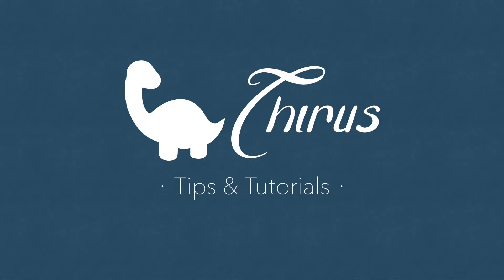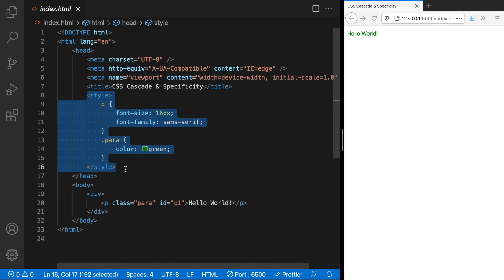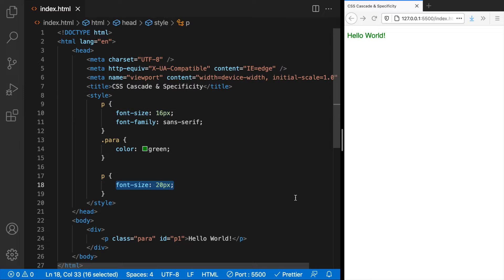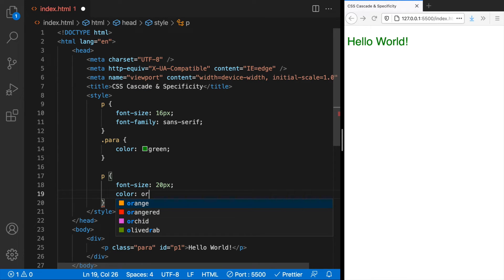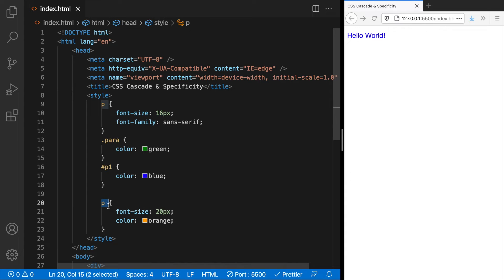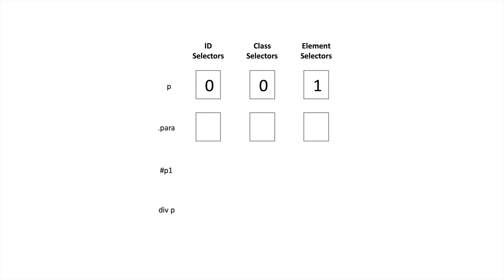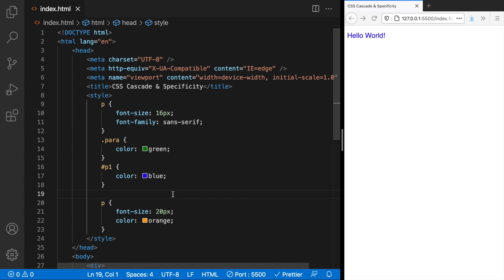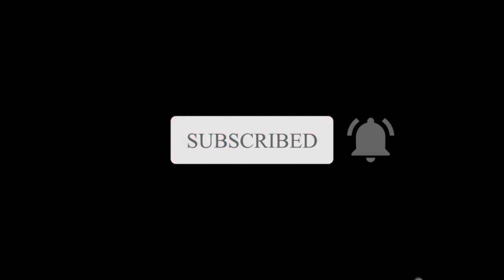CSS Beginner Concepts - Cascade & Specificity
While styling your web page using CSS, sometimes you wonder why a specific element isn't having a style of your expectation. It could be because of multiple conflicting rules. To understand which rule wins, you need to understand these concepts of cascade and specificity.